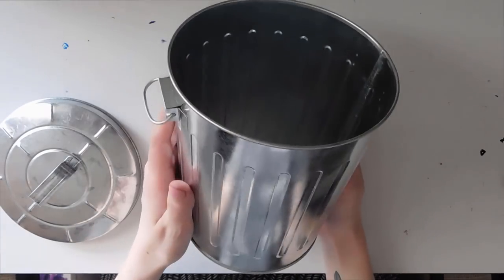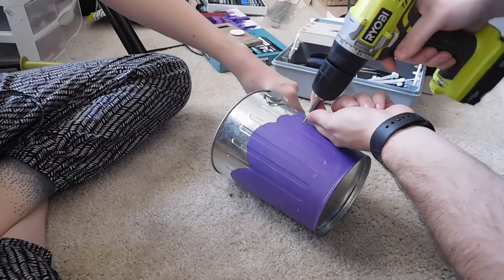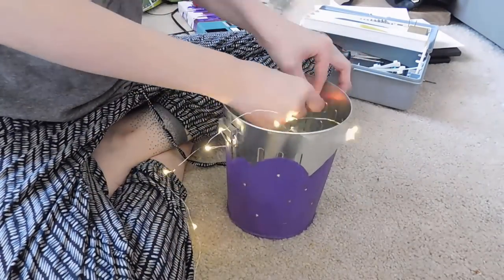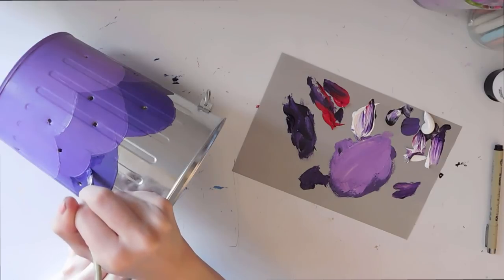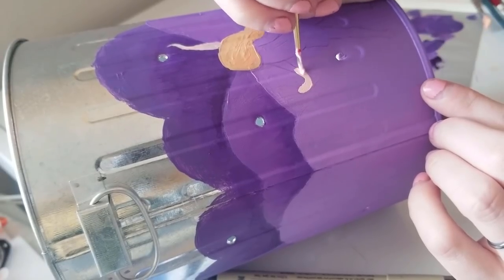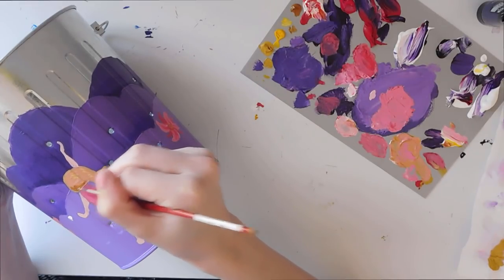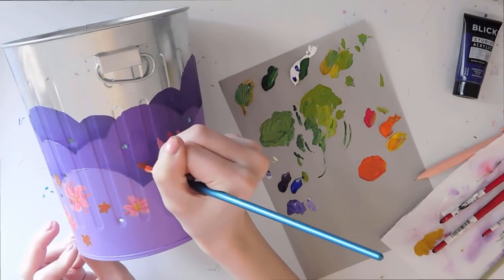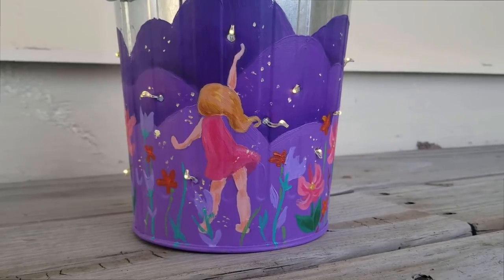I Painted on a Trash Can Because Why Not // Acrylic Painting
I painted on a trash can! Why? Because why not. Live your life. I also put fairy lights in it. Because also why not. Life is short. Drill holes in trash cans. I am the trash queen.

MERTIALS:
Trash Can
Drill
Screws
Fairy Lights
My Life Blood
Acrylic Paint

EDIT:
Happy April Fools everyone! I hope you all enjoyed our "trashy" videos!

SHOP ONLINE: